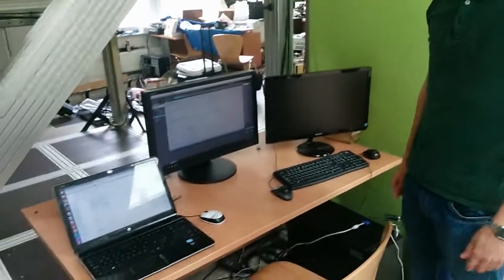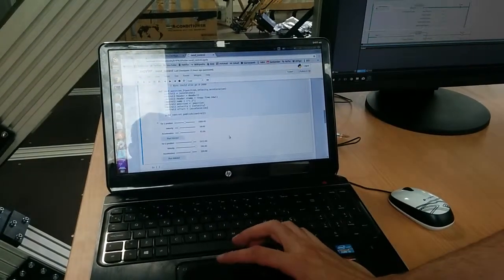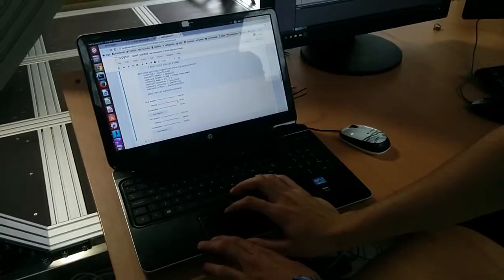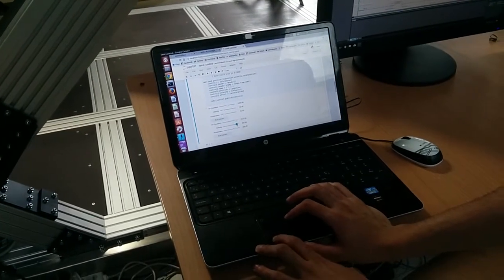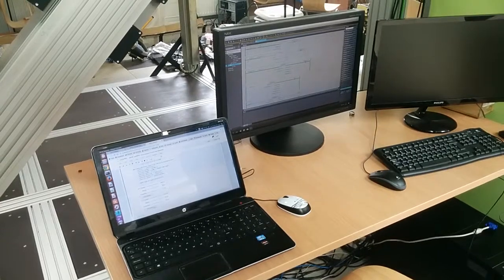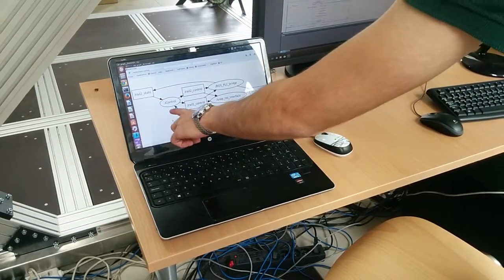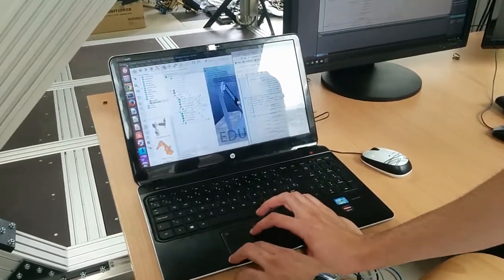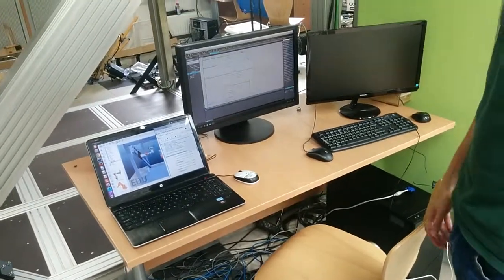ROS control of Omron PLC and kuka IIWA robots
Final presentation by Alvaro Gomez